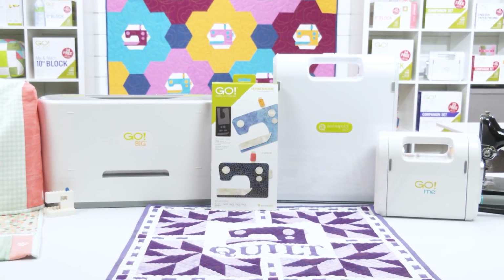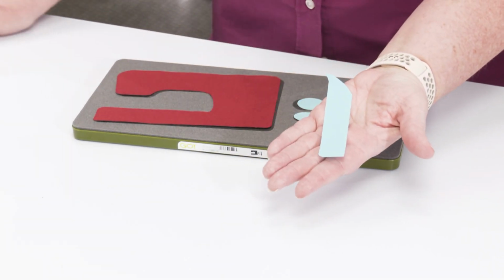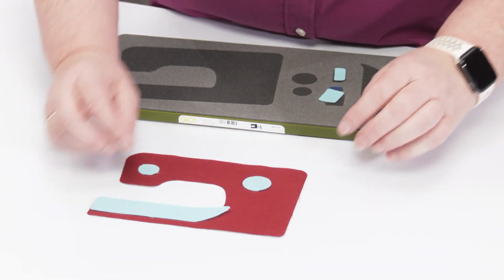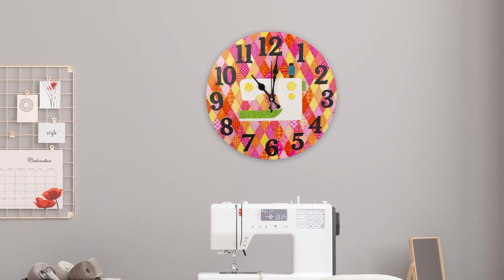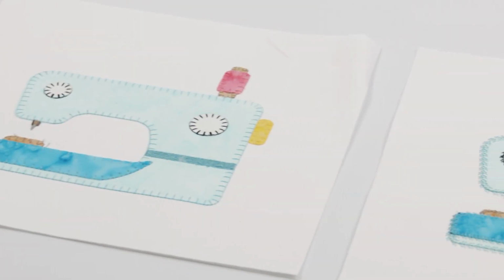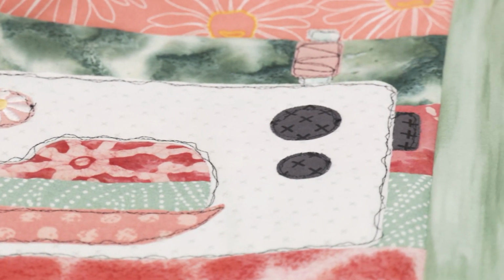Cut Fabric for Your Next Sewing Machine Project in Seconds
Cherish and celebrate the art of quilting with AccuQuilt’s newest GO! fabric-cutting die: the GO! Sewing Machine Die! The best part? This die provides a free quilt and embroidery patterns!

The GO! Sewing Machine Die safely, quickly, and accurately cuts all the complicated shapes you need to craft delightful sewing machine for your next quilt project. Cut out the seven shapes with any GO! fabric cutter using up to four layers of pre-fused fabric to assemble all the pieces for your quilted collection of crafting tools!

Show the world your quilting spirit by adding the GO! Sewing Machine Die to your sewing machine cover, jacket, tote bag, wall hanging and SEW much more! Get started with the free downloadable quilt pattern and embroidery pattern included with the die, or use any of the other free patterns available on the AccuQuilt website.